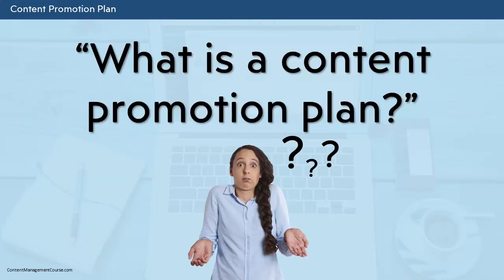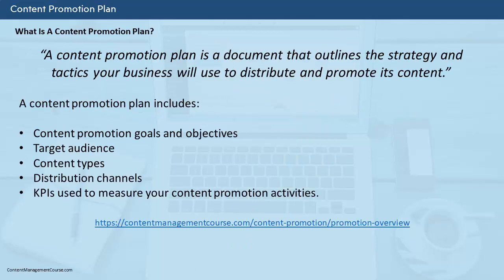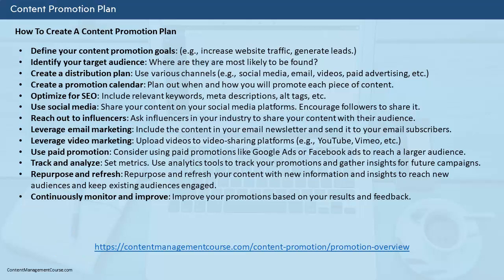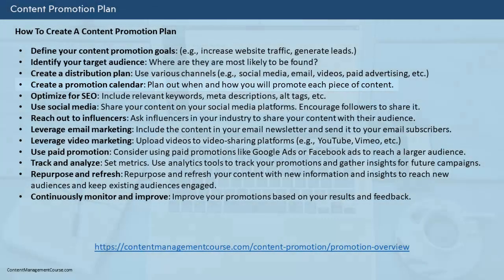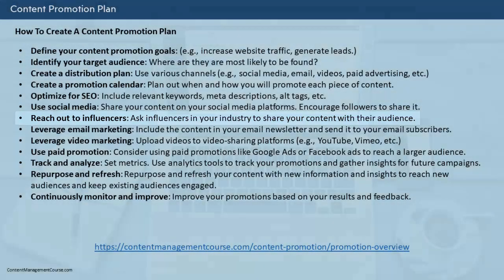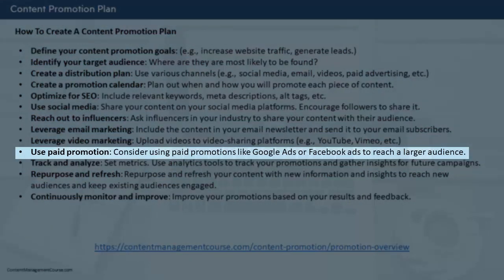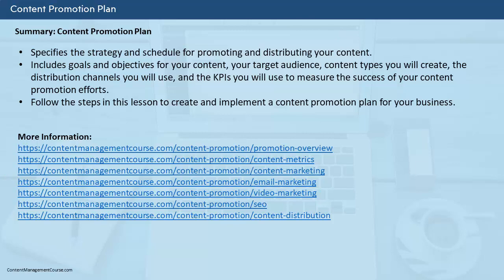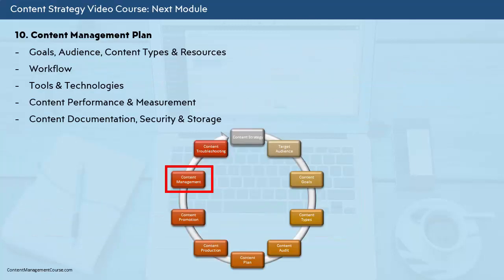How To Create An Effective Content Strategy For Your Business - Content Promotion Plan - Pt 9 of 12